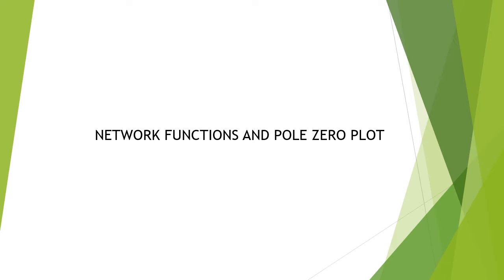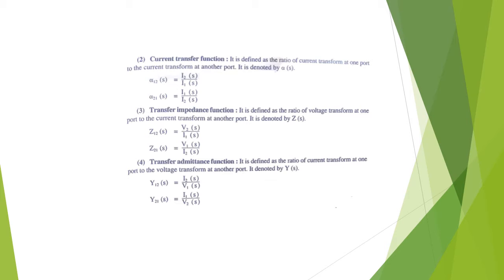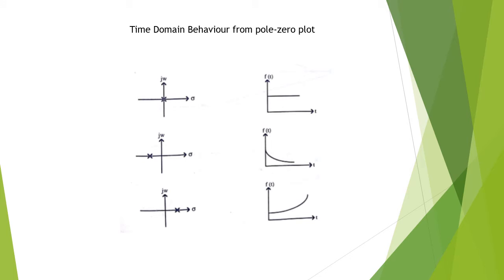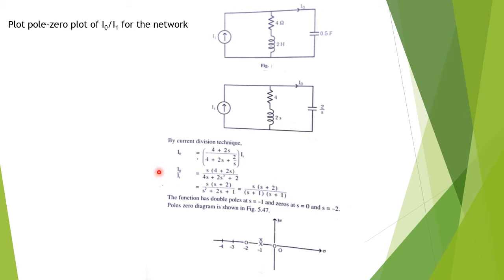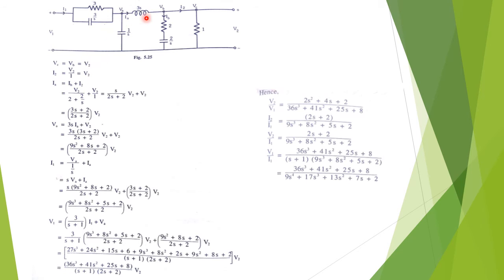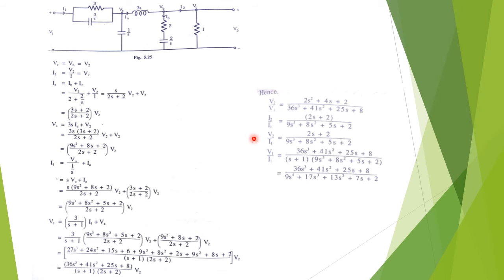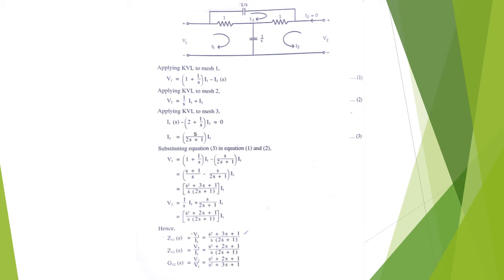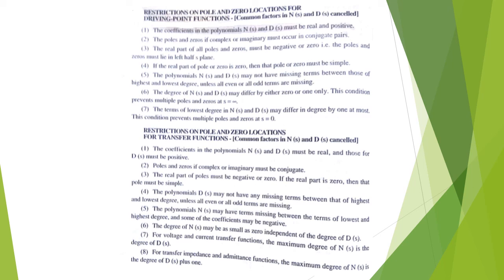Network functions and pole zero plot